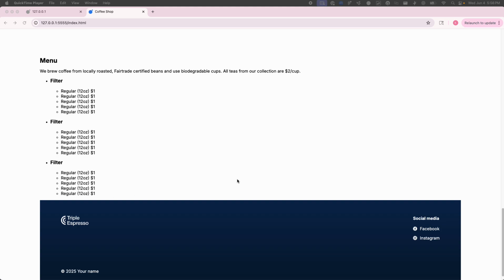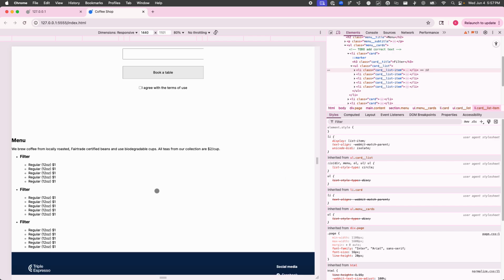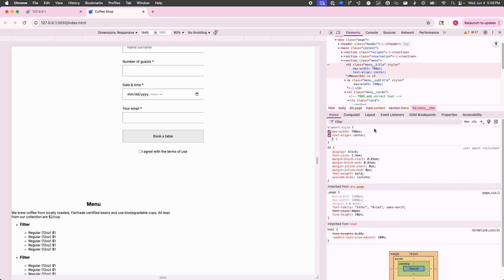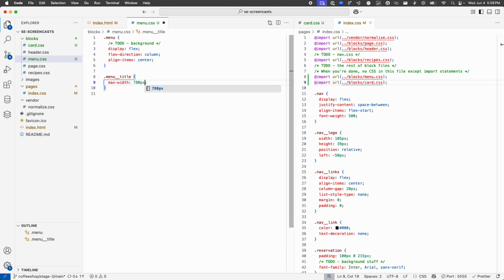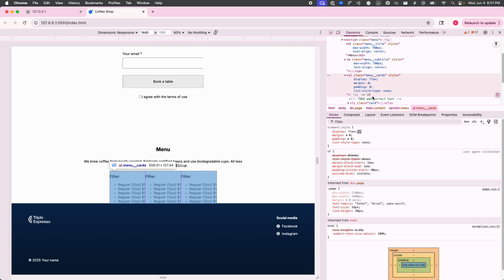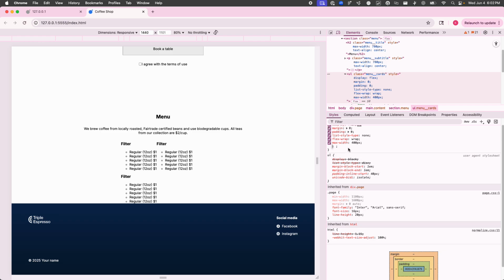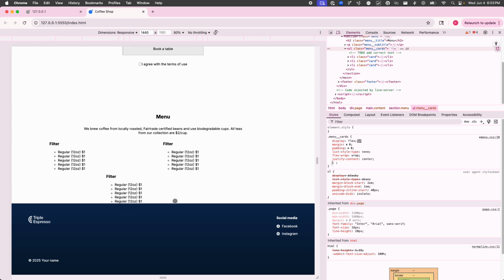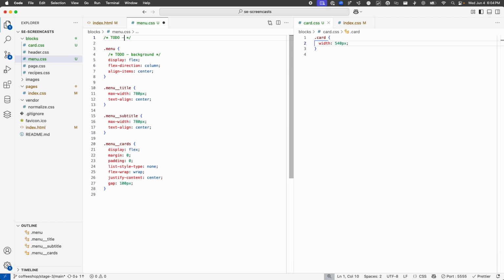Coffeeshop Project Stage 3 Part 3 - Menu Styles